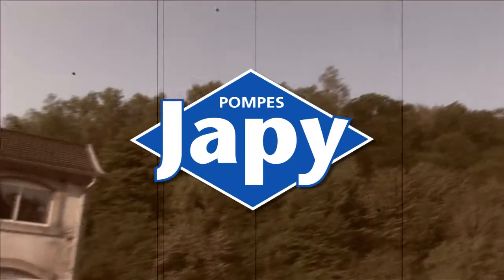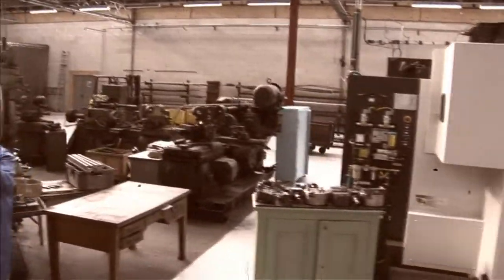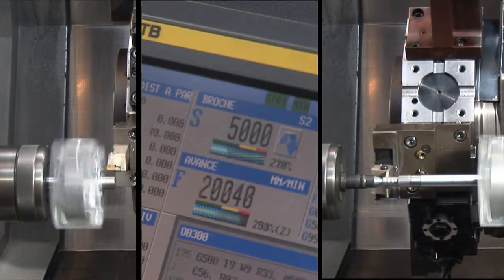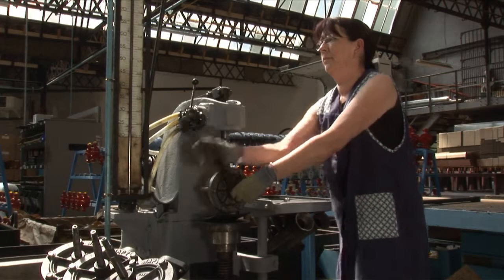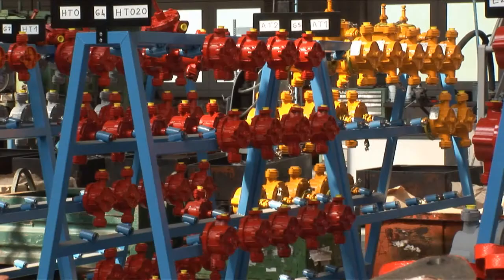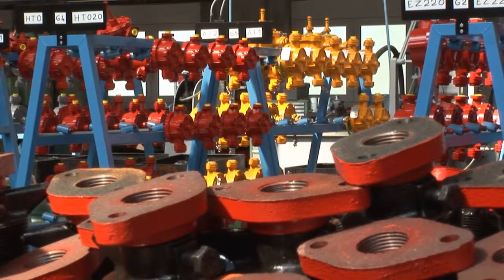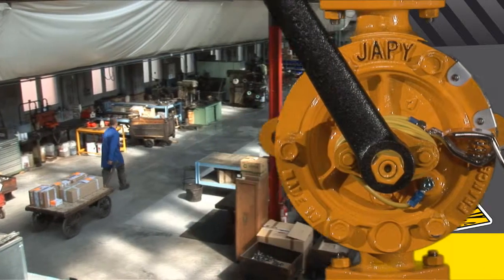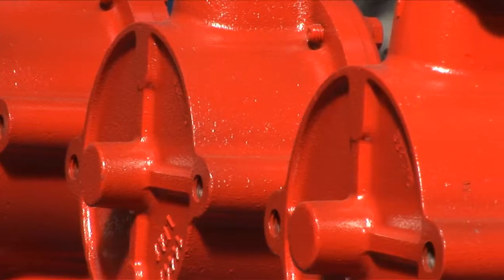Pompes Japy - Manufacturer of pumps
Origins
The company Pompes Japy was born out of an invention by Frédéric Japy who in 1850 devised a manual semi-rotary pump, famous the world over for the transfer of gasoline, oil, fuel oil, solvents etc.

Evolution and modernity
Since 1981, Pompes Japy has broadened its activity, offering its customers low and medium voltage electric pumps and pneumatic pumps for water and hydrocarbons to meet the requirement for high-performance technical solutions to the various problems relating to the transfer of liquids.

Objective
Every day we want to offer you pumping solutions adapted to your needs, at the best prices and fastest delivery times, giving you our guarantee of optimal service.

Today the company POMPES JAPY is present in many sectors
Maritime: seawater pumps
Industry: oil / solvent delivery stations
Energy: emergency and priming station
Public works: fuel oil delivery station
Chemical industry: transfer of chemicals